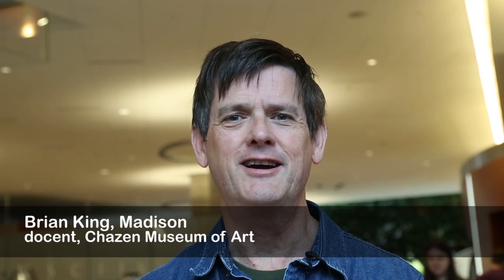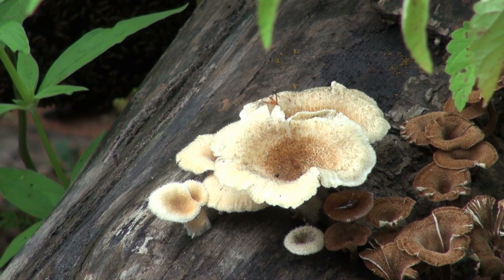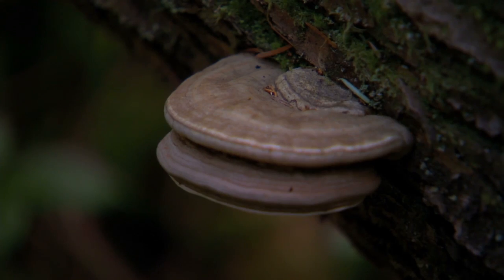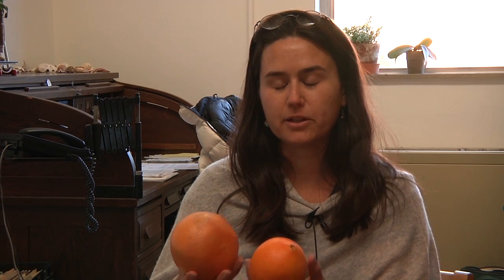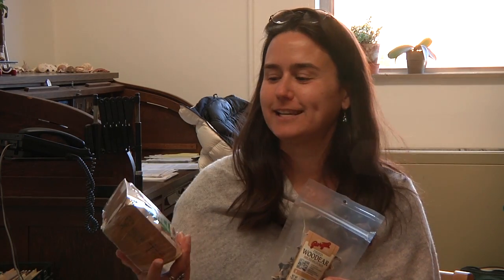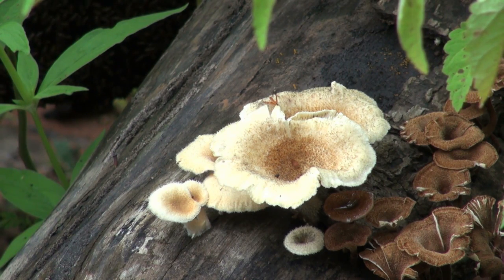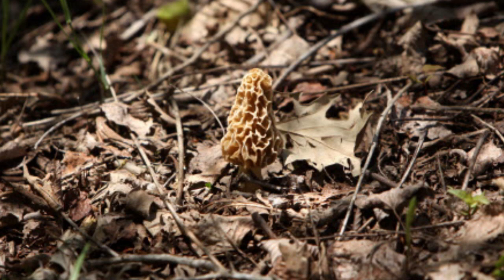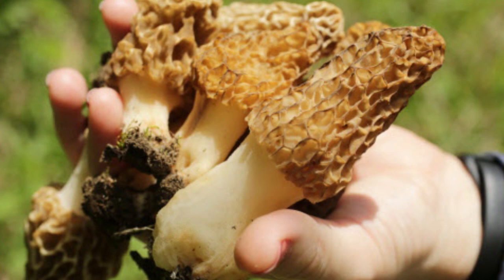Blue Sky Science: How do you identify edible mushrooms?